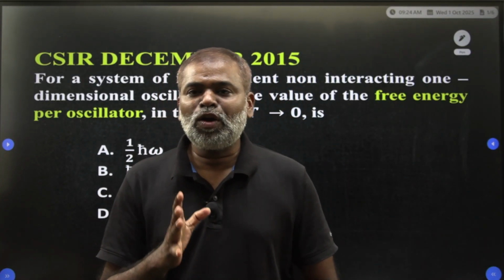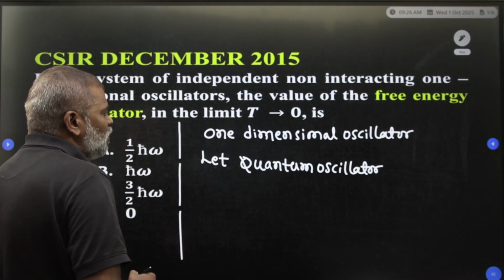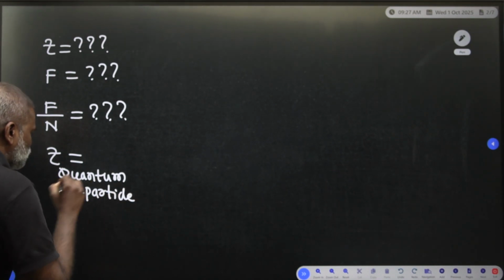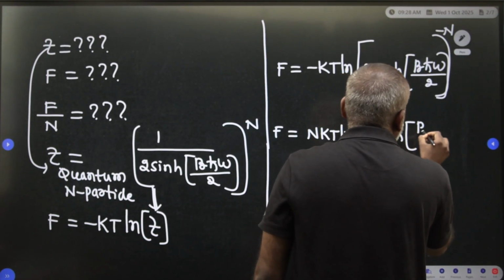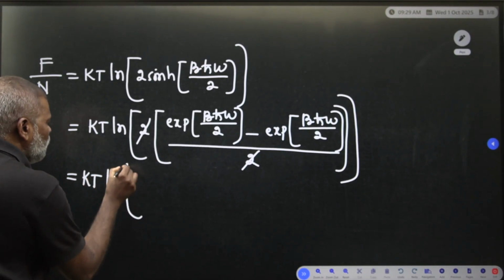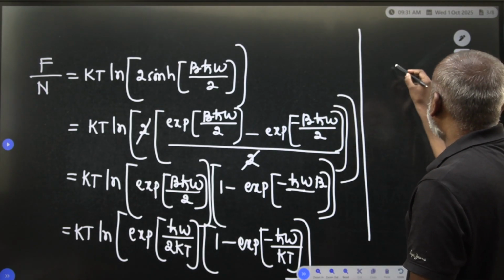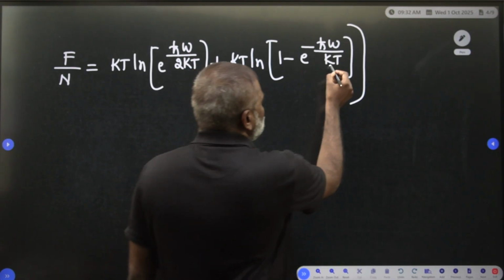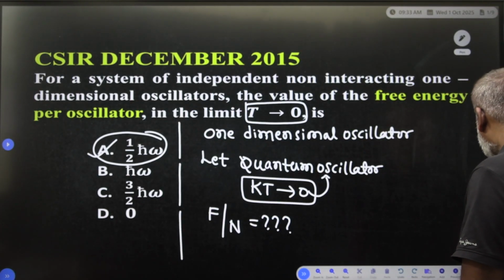21. Free Energy Per Oscillator I Canonical Ensemble I Partition function I Dr. Nagaraju Pendam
This video gives the solution technique of For a system of independent non interacting one dimensional oscillators, the value of the free energy
per oscillator in the limit 𝑻→𝟎 is